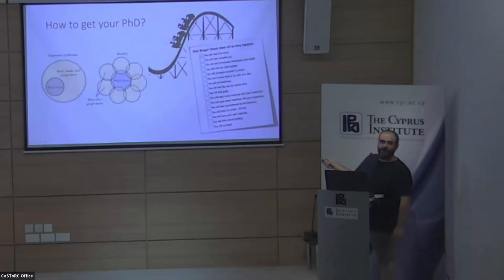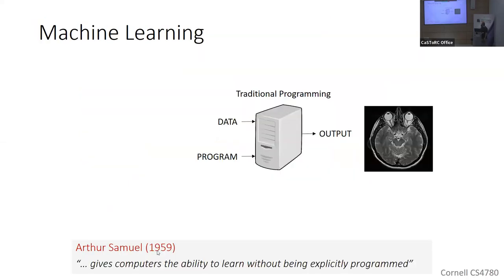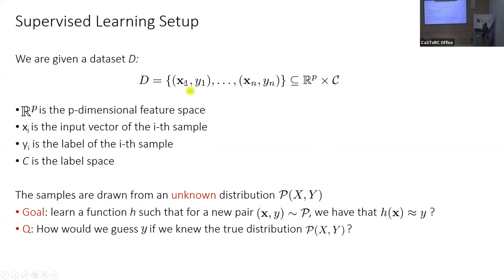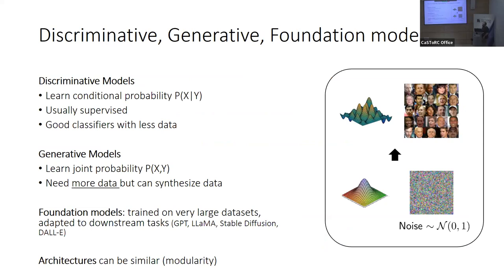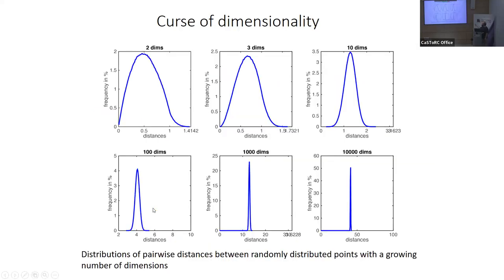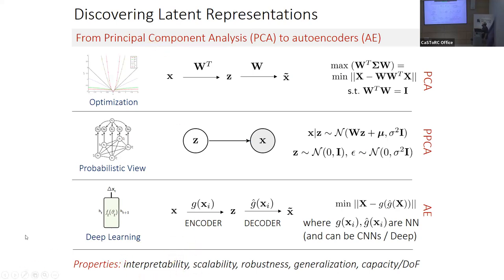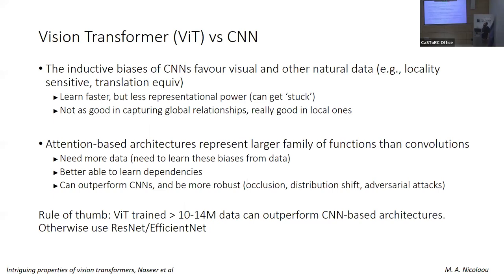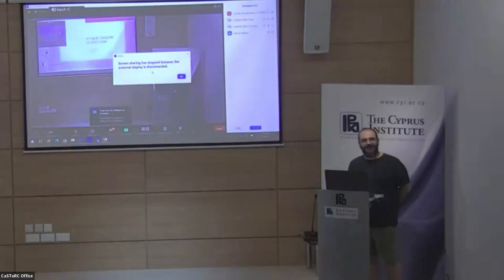Introduction to Deep Learning for Computer Vision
Introduction to High Performance Computing, High Performance Data Analytics and Large-Scale Machine Learning – Training Event (2023)

Date: 9 - Thursday November 2023

Location: Fresnel Auditorium, The Cyprus Institute

Description:
Join our beginner-level training event where you'll learn the basics of High Performance Computing, Machine Learning, and Artificial Intelligence in a simple and engaging way. Through easy-to-follow lectures and hands-on activities, grasp the concepts behind deep learning and neural networks. Plus, get practical tips on using the Cyprus Institute's High Performance Computing Facility and learn how to program in C++ using GPUs.